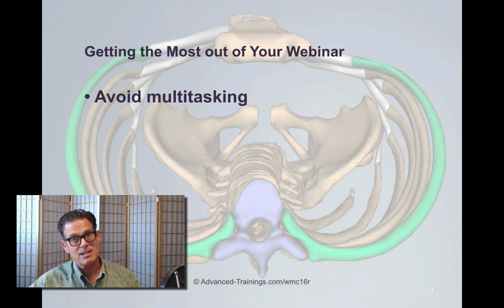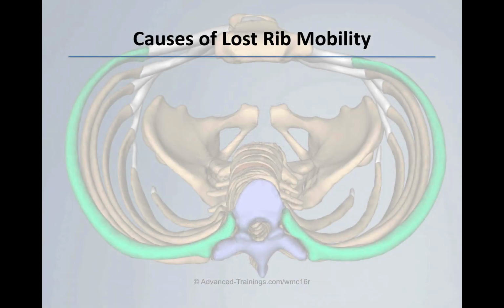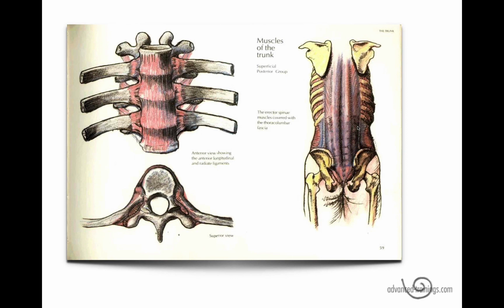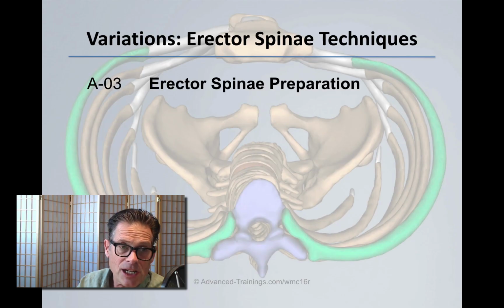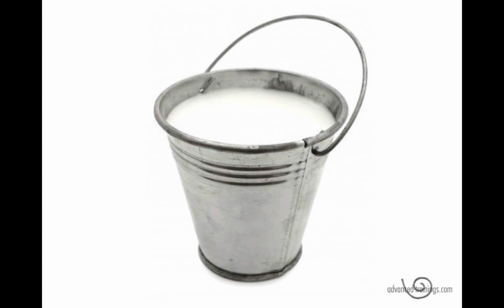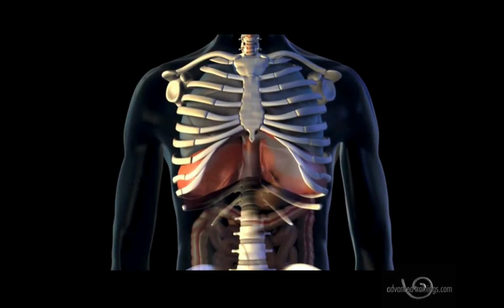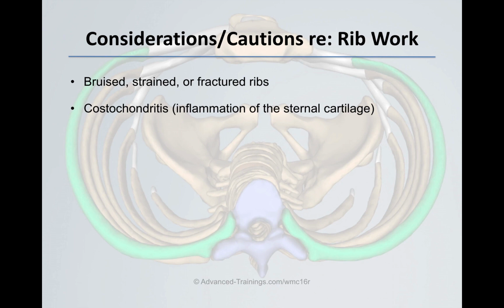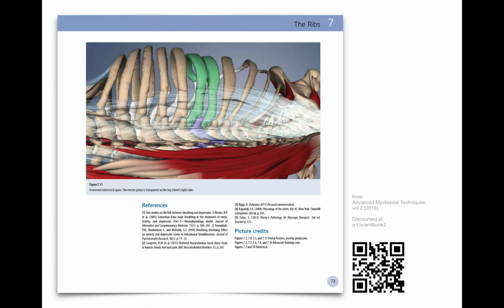RIBCAGE - Advanced Myofascial Techniques Series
Excerpts from the "RIB ISSUES" Advanced Myofascial Techniques training DVDs with Til Luchau, Certified Advanced Rolfer, Rolf Institute® Faculty, and lead instructor, Advanced-Trainings.com. Available
877/499-8811